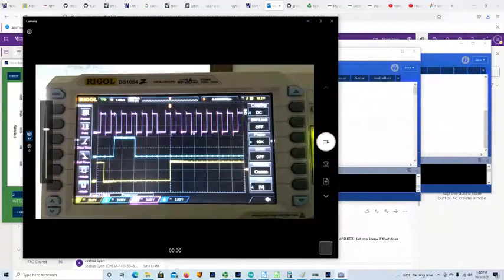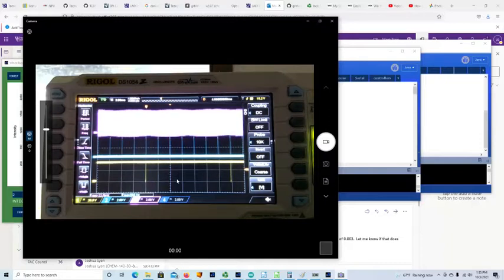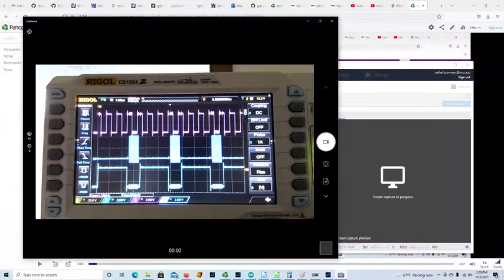scopeTraces TCD1304 default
Oscilloscope traces showing the pulses that control the TCD1304 CCD used in the WheeTrometer spectrometer, Teensy version.  Also, the chip select and clock pulses for the ADC